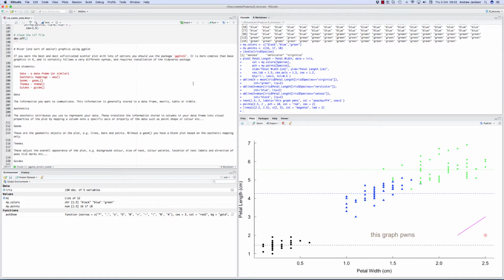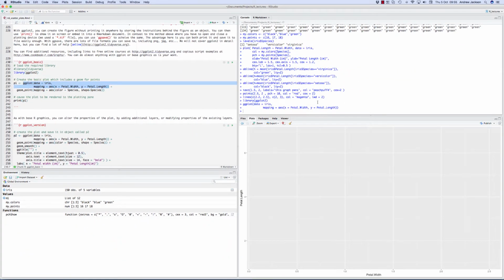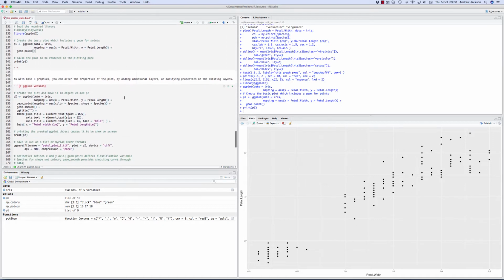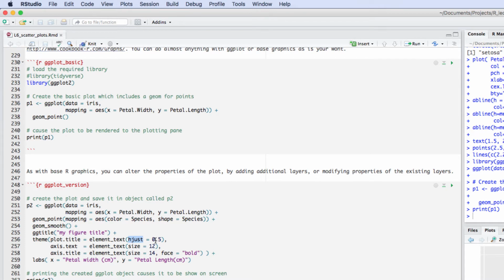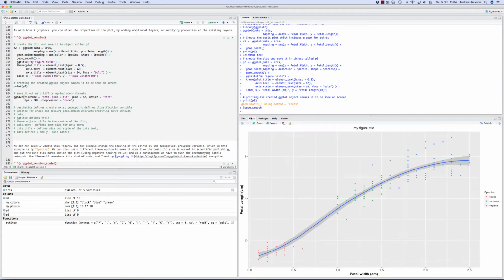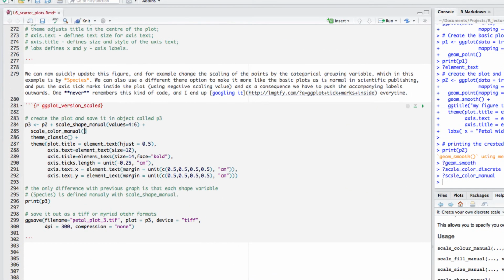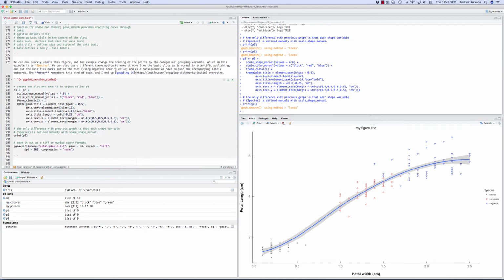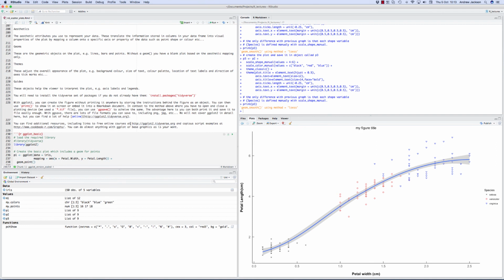L6b Scatterplots: ggplot2 graphics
Lecture 6b illustrating how to create scatterplots using the package ggplot2. The lecture notes as *.html are available

The entire course, including both the rendered html versions of the lecture notes, and the mix of code and text in the underlying markdown files (*.Rmd) are available for download